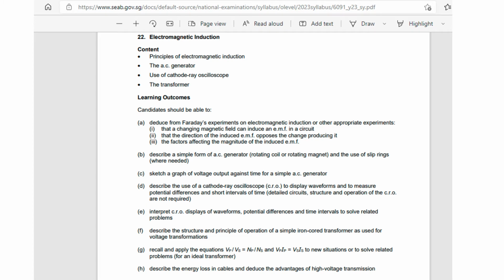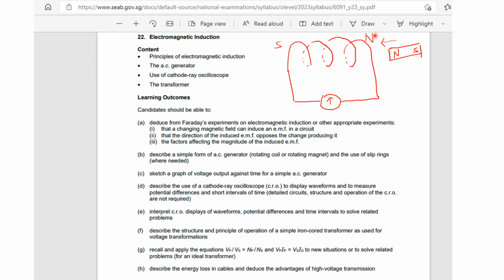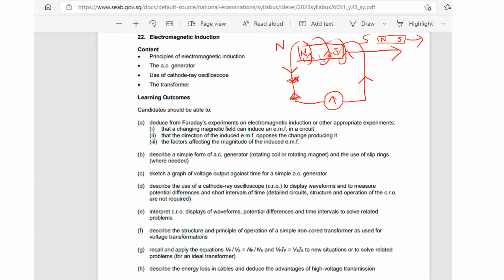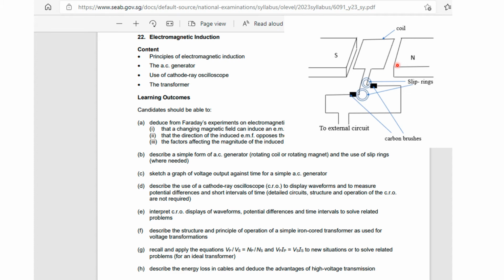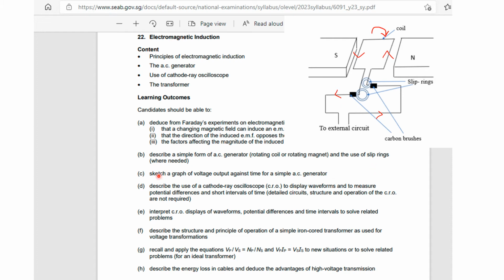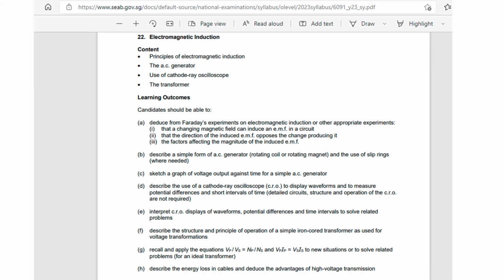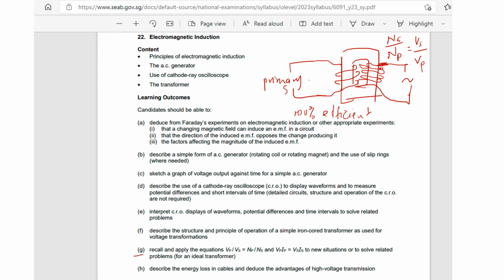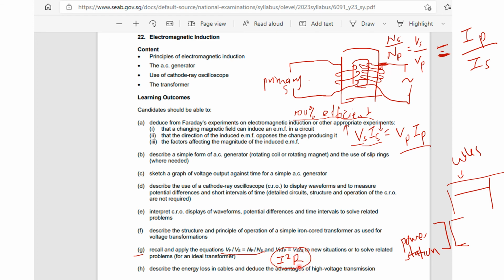Electromagnetic induction for O Level Physics - What's tested? A Quick Summary.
In this quick summary on electromagnetic induction, I go through what's tested in this chapter for O level Physics using the O level physics syllabus.

The syllabuses highlight the concepts that are tested in this chapter. I go through the concepts from the topic on electromagnetic induction using the syllabus.

In this topic, students are expected to:
- apply Faraday's Law of electromagnetic induction qualitatively
- determine direction of induced e.m.f using Lenz's Law
- state factors that affect magnitude of induced e.m.f
- understand how an a.c. generator works, and purpose of slip rings
- interpret cathode ray oscilloscope (CRO) waveforms, and draw waveforms
- formula involving 100% efficient transformers
- transmission of power - why they are done at high voltage

To learn magnetism, electromagnetism, and electromagnetic induction for O Level Physics in detail: